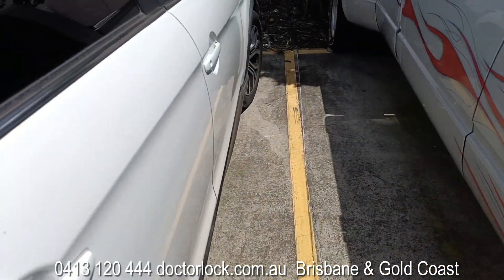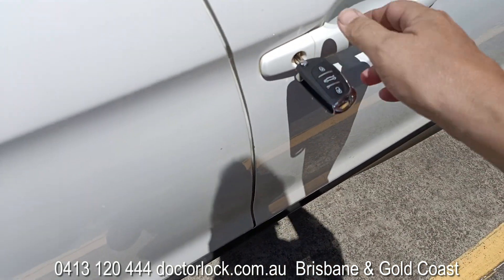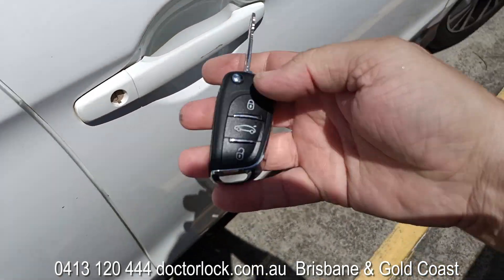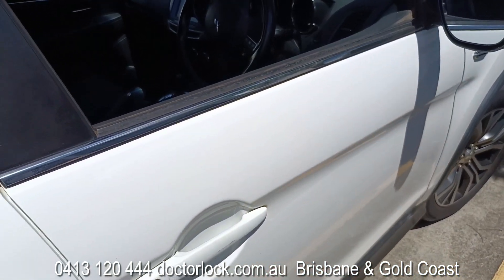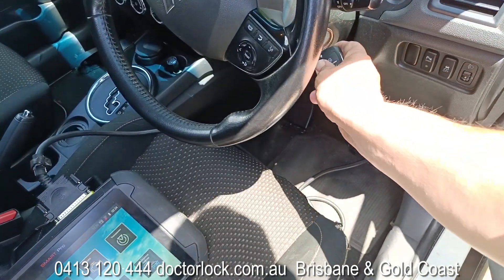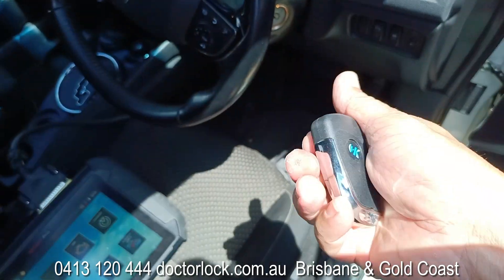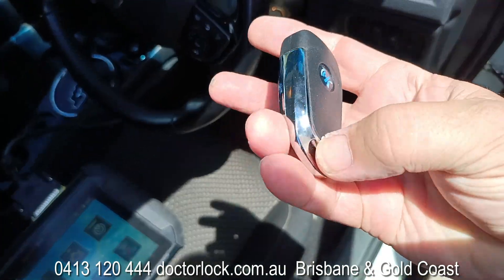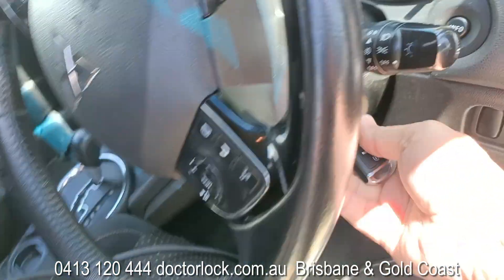Mitsubishi asx key replacement Brisbane by Doctor Lock Locksmiths